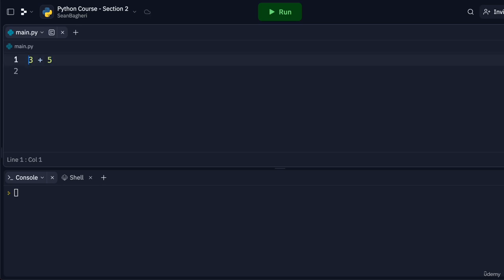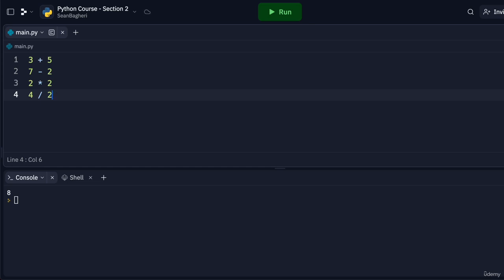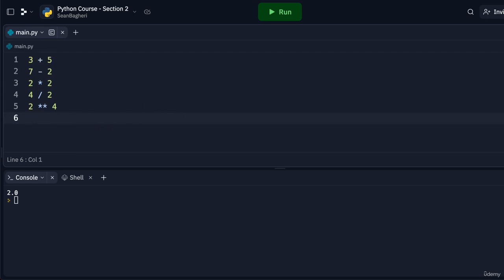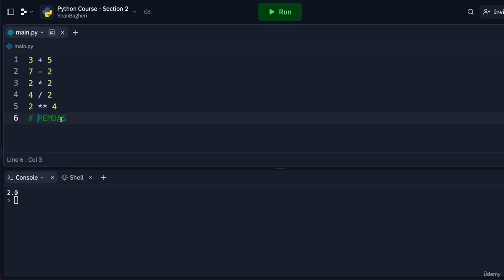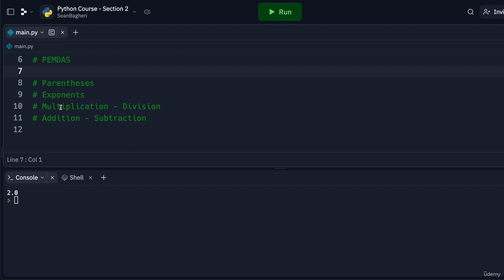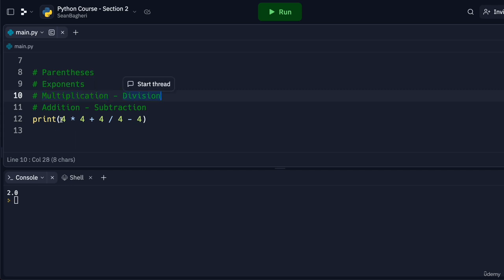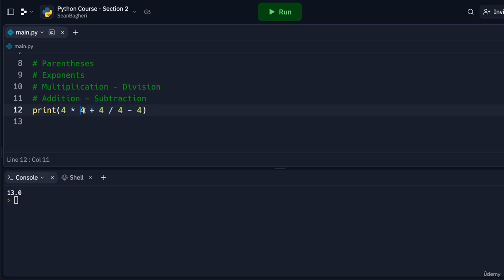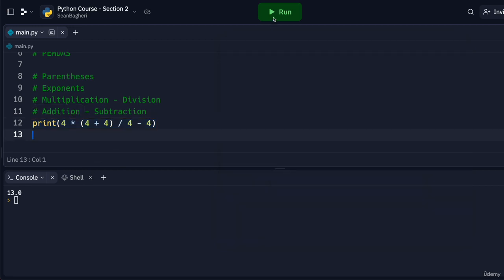8. Python Mathematical Operations || 3. Beginner Python Data Types || Python Professional Course